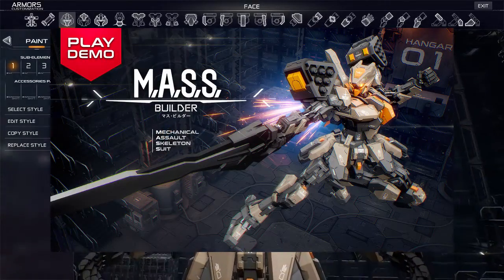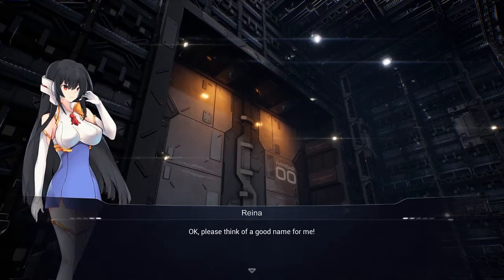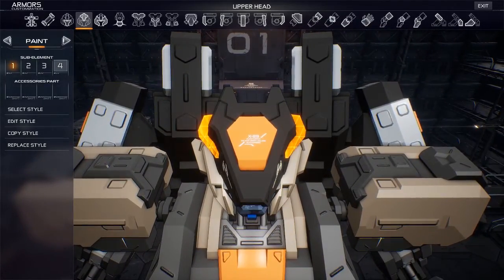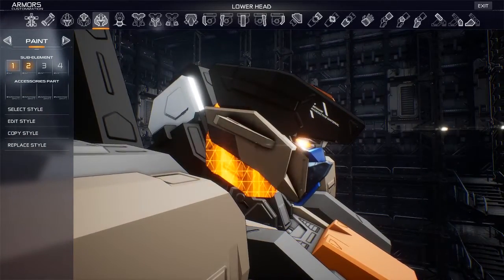Build-A-Kaiju-Fighting-Mech Workshop - M.A.S.S. Builder Kickstarter Spotlight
Looking for an anime mech building game fighting with kaiju fighting? M.A.S.S. Builder by Vermillion Digital and published by Sekai Project might have you covered.
Links
BGM from Evenicle
Outro From Big Bang Age